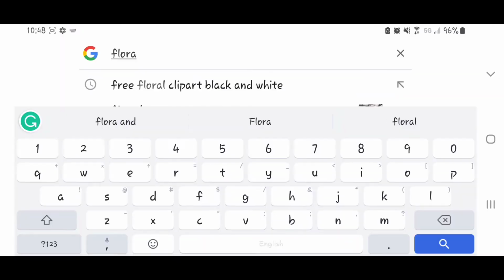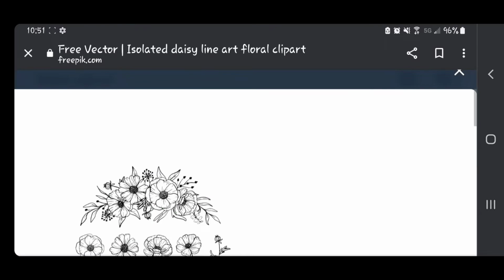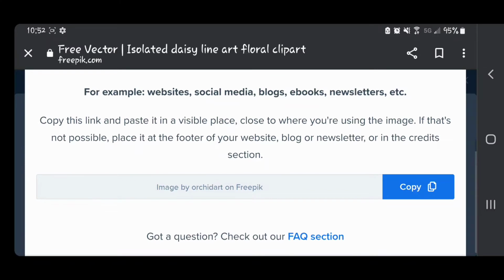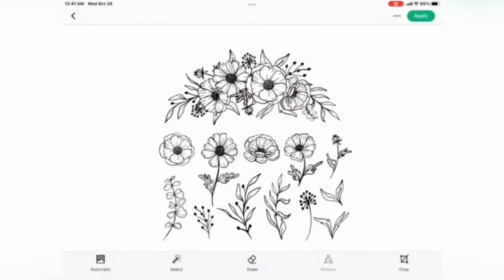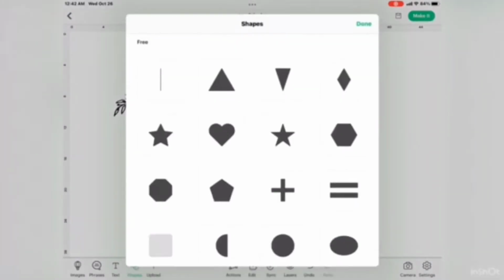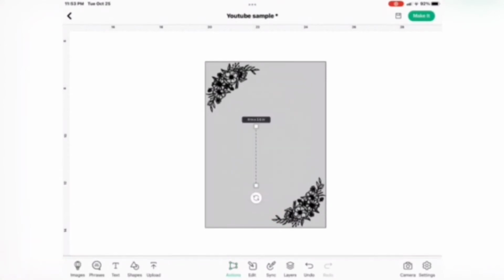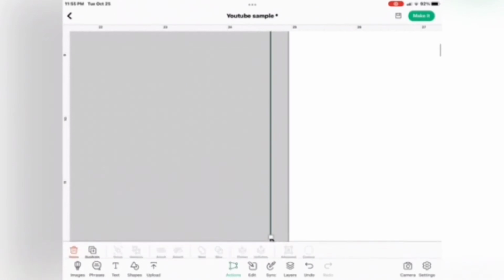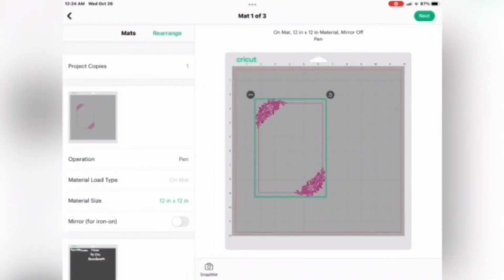How to make a simple invitation border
Hi everyone
I love answering back to any question that is being asked, so don't be afraid to comment if you need help.  May the lord bless you always. Love Dayanartistry Creations💗🙏🏼

In this tutorial, I'm showing you how to create a simple modern floral border for invitations or cards. I used Cricut design space to complete the design. I hope this helps you!!!

Youtube Channels
Family channel: the Fonsi fam
Crafting channel:Dayanartistry Creations
Devoted to God: Happy miracles

"God loves you so much that he gave his only son to save you from sin" It's never too late to learn about him or to go back to him🥳🥳love you all God bless you always

designer attribute for some reason the link is coming out as an error so I added in the video how the image and where it was extracted from. all created on floral design to the designer.